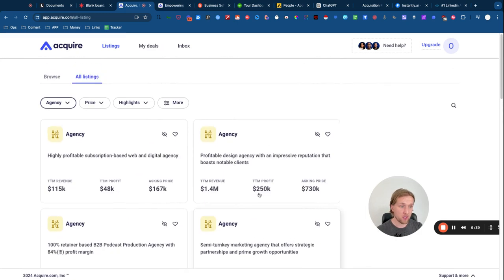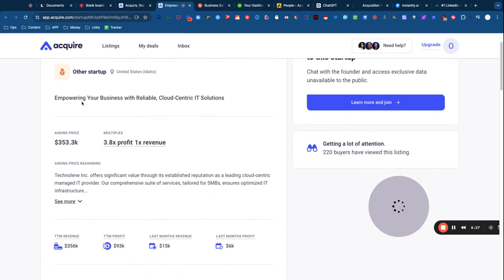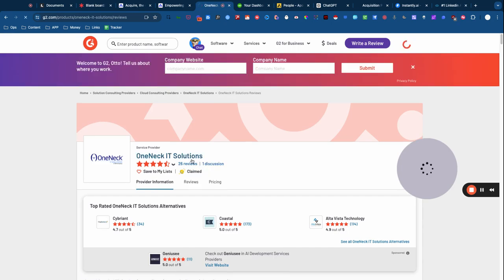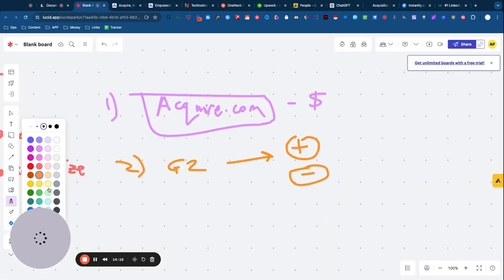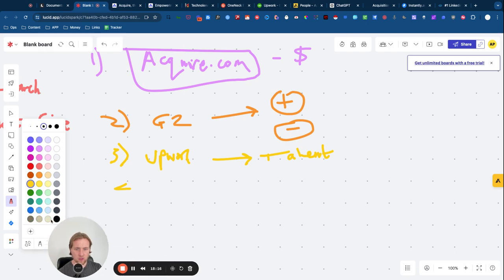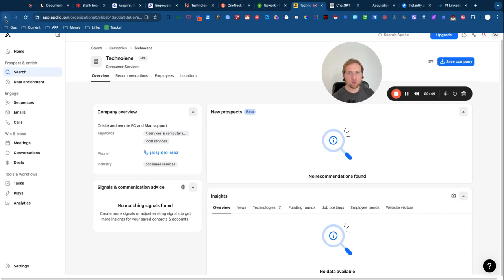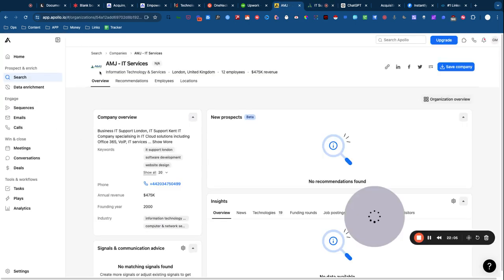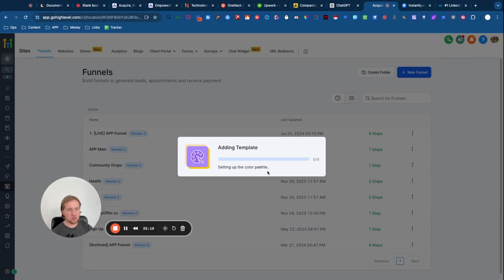How To Create $10k/month Offers [Step-By-Step Process]